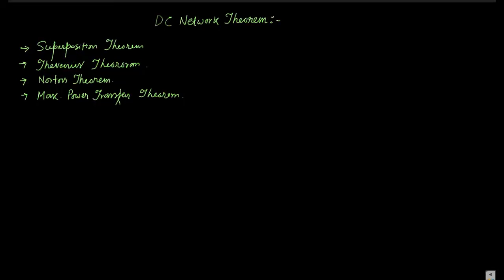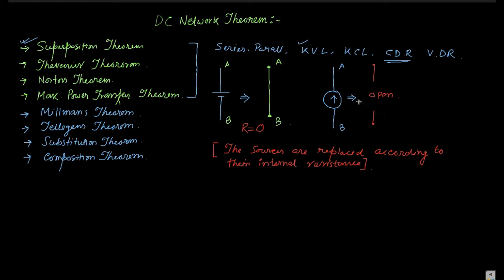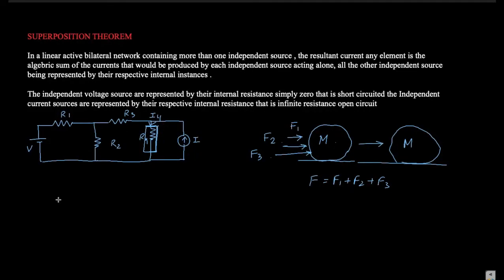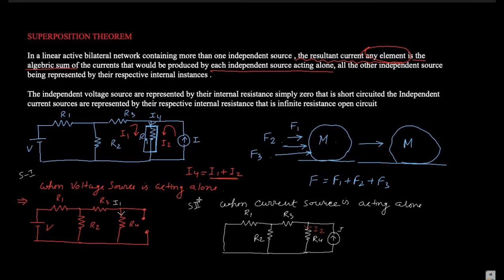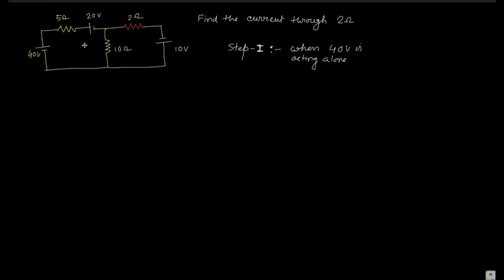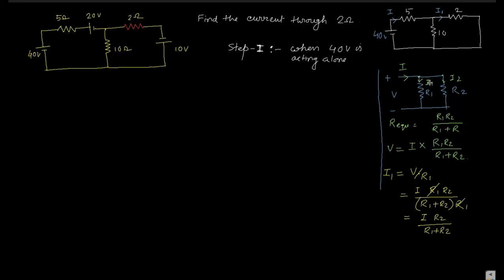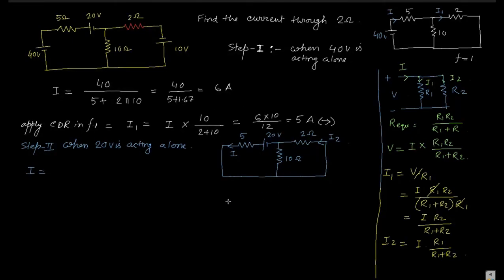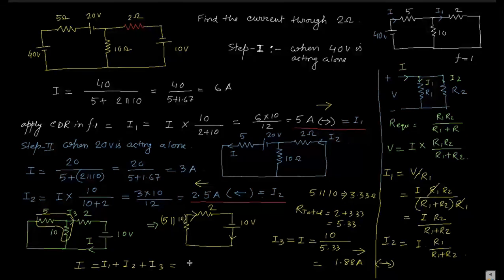Live Class | Superposition Theorem | ES EE 101 | Basic Electrical | MAKAUT